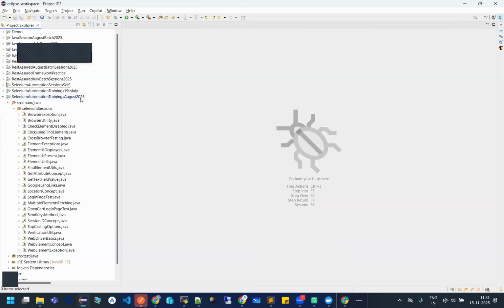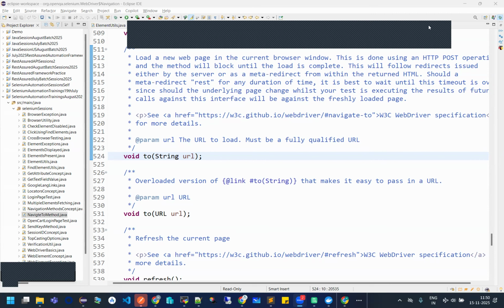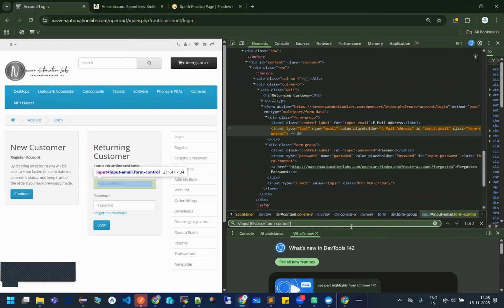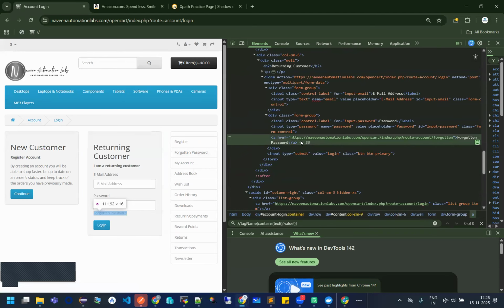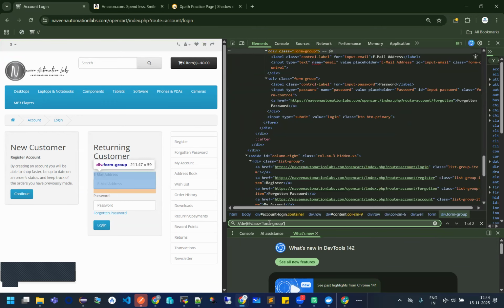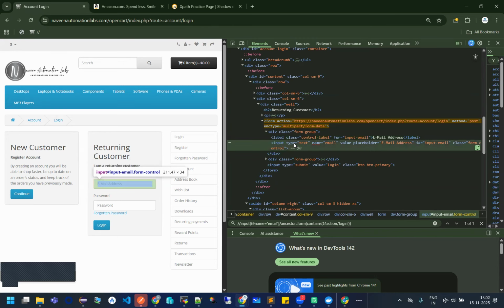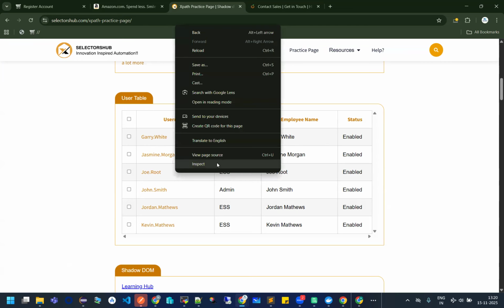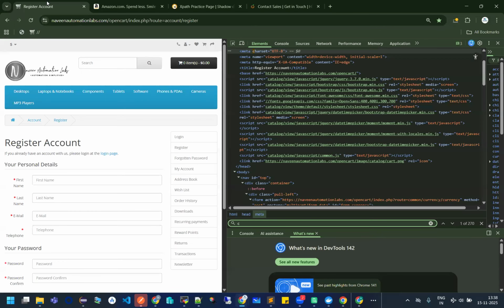Selenium Full Course for Beginners to Advanced | Session5 | Java + Automation Testing | 2026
🚀 Complete Selenium Full Course for Beginners to Advanced

Learn Selenium with Selenium WebDriver and Java step by step in this complete automation testing course.

This course is designed for:
✅ Beginners starting automation testing
✅ Anyone wanting hands-on Selenium skills

What you’ll learn:

✔ Locators (ID, XPath, CSS Selector)
✔ Handling dropdowns, alerts, windows & frames
✔ Waits (Implicit, Explicit, Fluent)
✔ Actions class & mouse/keyboard events
✔ TestNG framework
✔ Data-driven testing
✔ Page Object Model (POM)
✔ Maven project setup
✔ Git & Jenkins integration
✔ Real-time automation framework development
✔ Interview questions & practical scenarios

🎯 By the end of this course, you’ll be able to build real-world automation frameworks and crack automation testing interviews.